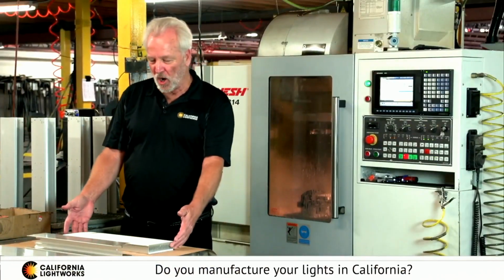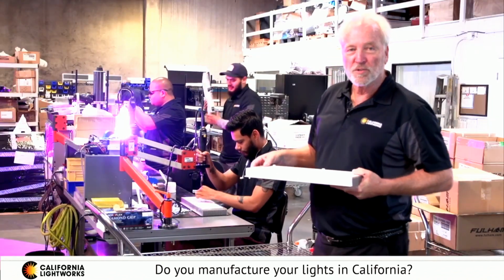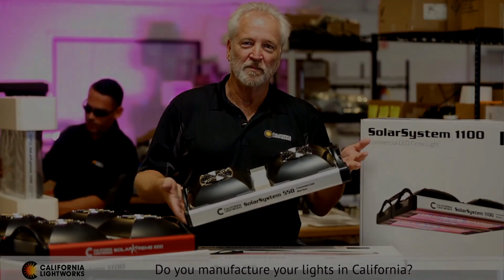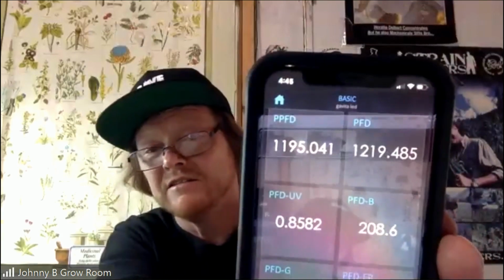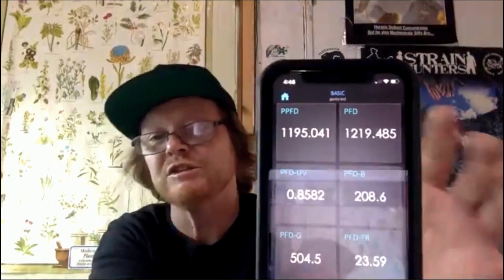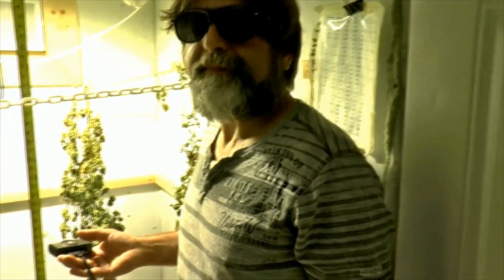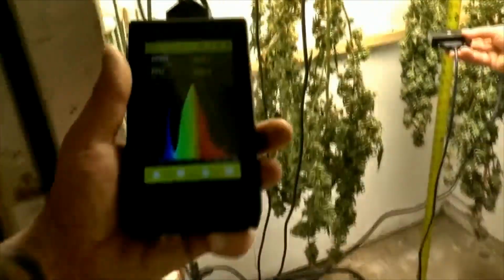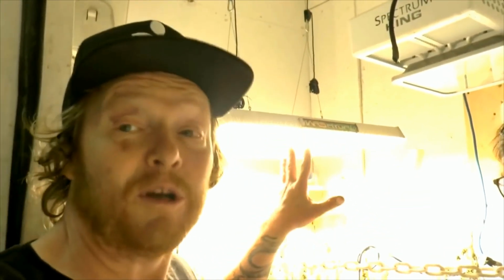How’s It Growing? with Johnny B: Are LEDs for Me?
POT TV – Watch How’s It Growing? with Johnny B – LIVE every Friday at 4PM PT on Pot TV

WATCH – How’s It Growing? LIVE.

Host John Berfelo wants to know What’s Growing On?

Today:

Johnny’s never-ending quest for the best garden and best medicine has him chatting with Craig Adams from California LightWorks. What’s up with the current LED explosion in growing?

Show notes:

California LightWorks

Mike & John Show Mars Hydro vs SK 602